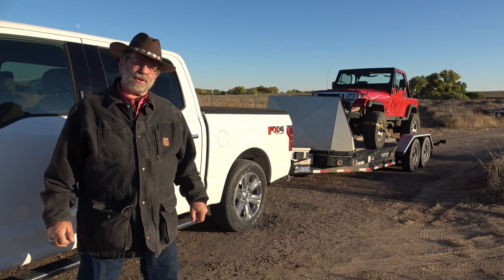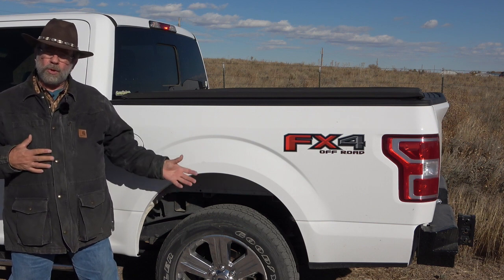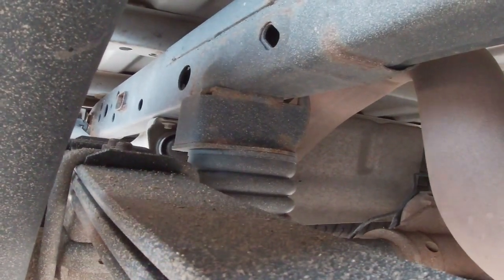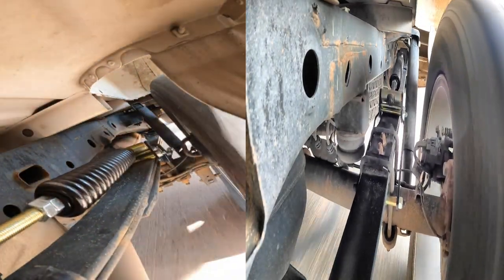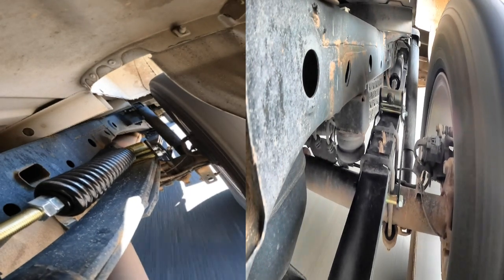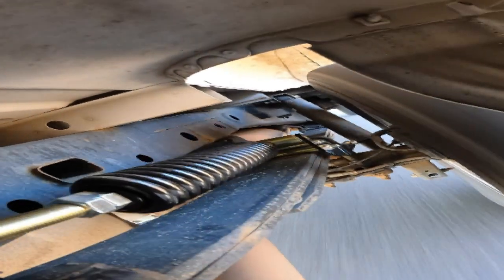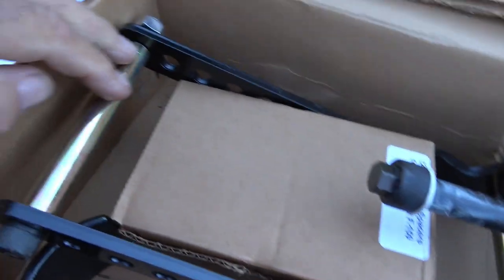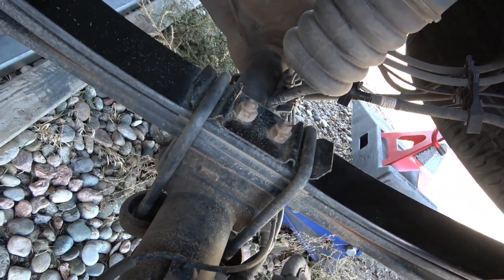MrTruck Truck Overload review, Roadmaster vrs SumoSprings and Timbren, who has the best truck ride.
Roadmaster vrs SumoSprings and Timbren, which spring rubber or metal, has the best loaded and unloaded pickup truck ride. I've used them all, they all will help truck squat with a trailer? Which one does it all with eliminating wheel hop, axle rap, sway control, handling curves and gravel country roads? We install them, test them and show you the results. Improving an empty trucks handling is a big deal with most of the weight of a pickup truck is toward the front. Fishtailing can be fun with if you're in a drift car. But loosing control on ice, snow and gravel roads can be dangerous. What makes Roadmaster Active Suspension special is how it controls the rear leaf spring all the time. Overload truck spring comparison. roadmaster active suspension f150. rear axle suspension enhancement